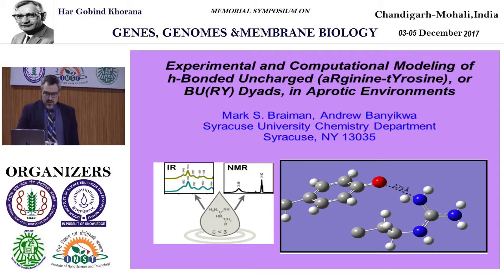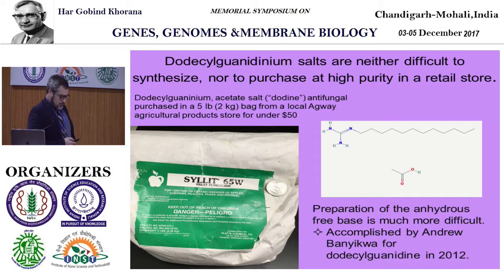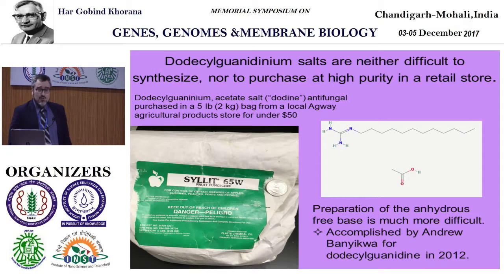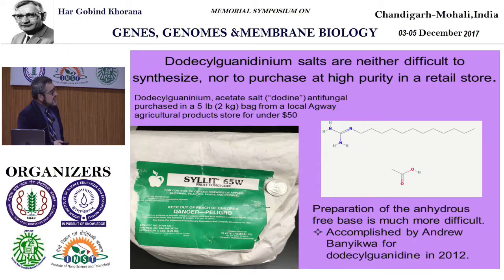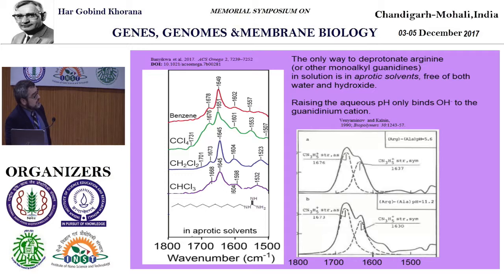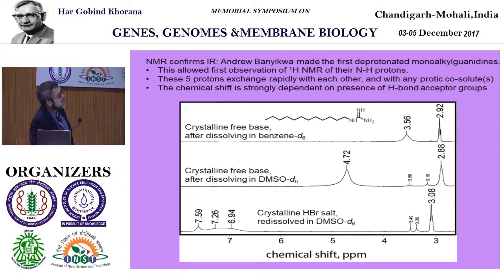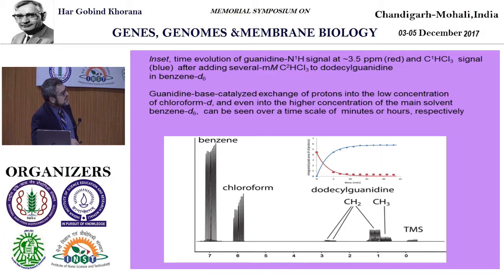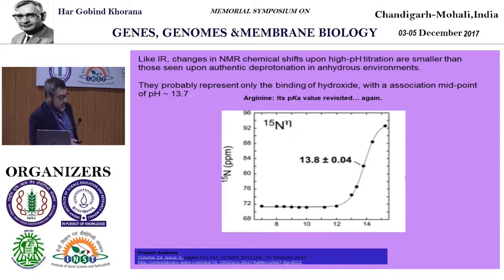HGK Symposium 2017 Day 2 Session 17